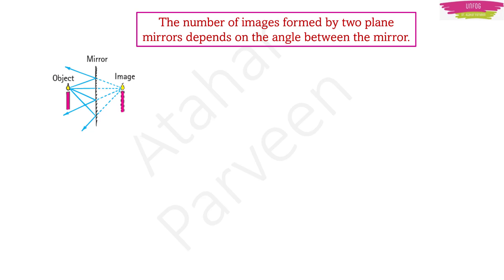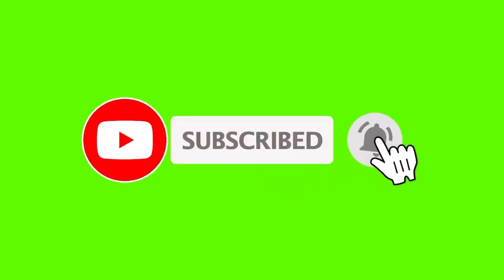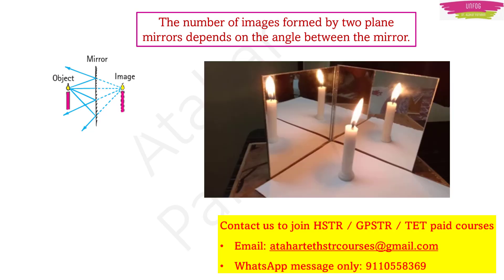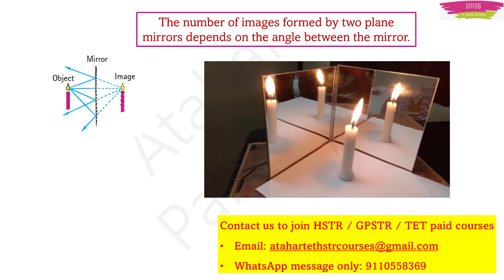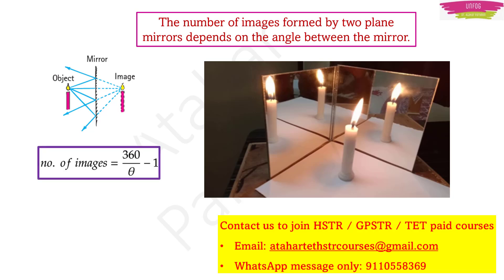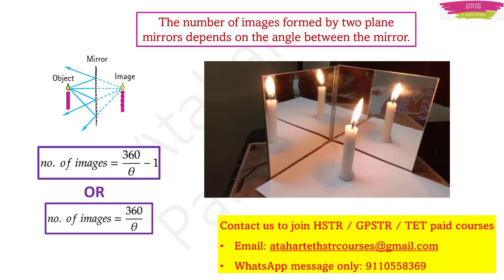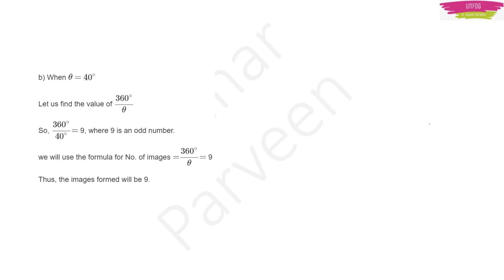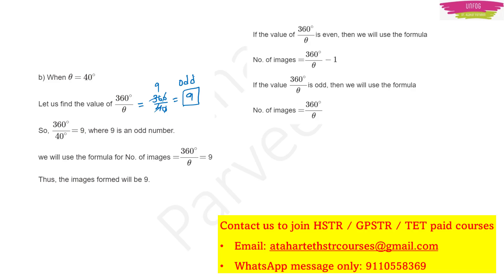HSTR Physics / GPSTR Science / kartet science paper 2 - Prepare this way - Light (100% expected Q's)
HSTR PM course New batch
👉 CLICK THIS LINK FOR FEE PAYMENT QR code & BATCH 7 TENTATIVE HSTR PM COURSE SCHEDULE

 📌 HSTR CB method paid classes by Dr. Atahar Parveen
📌 Course Details: